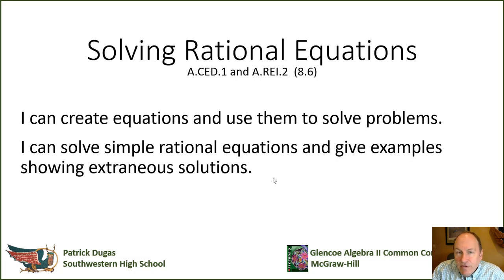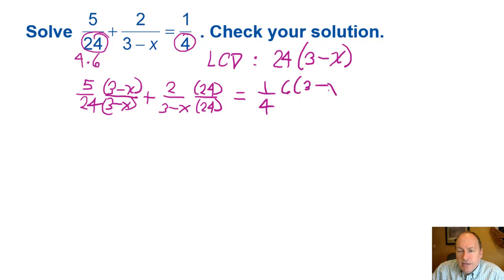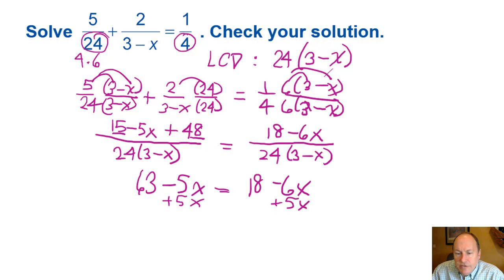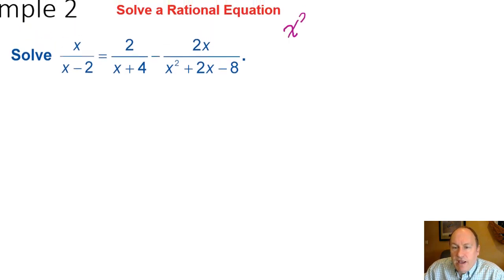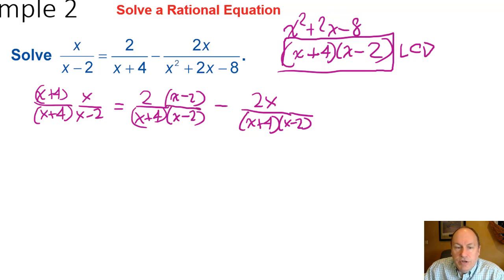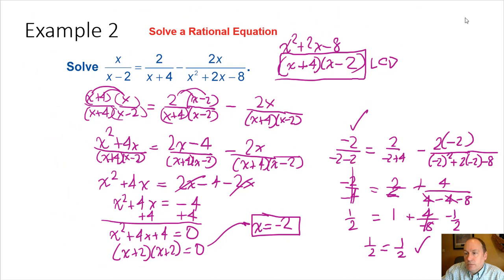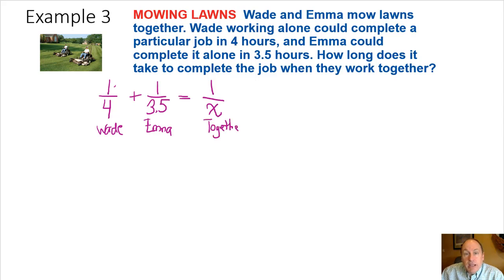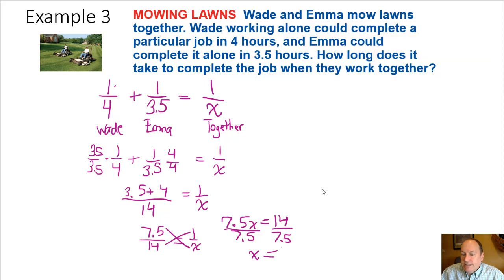8.6 Solving Rational Equations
How to solve equations involving rational expressions.